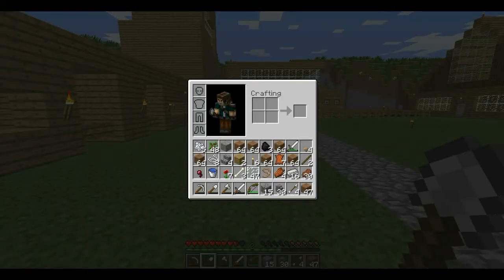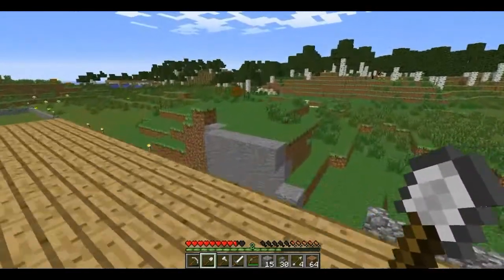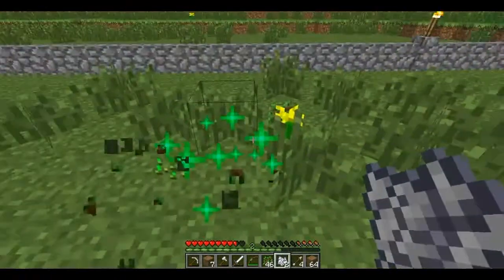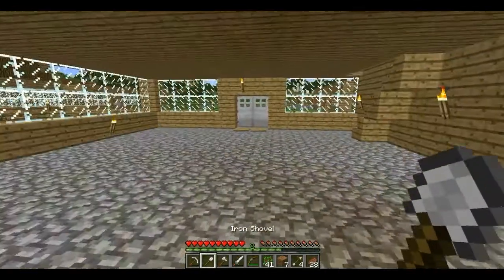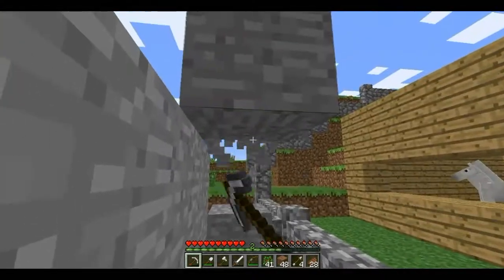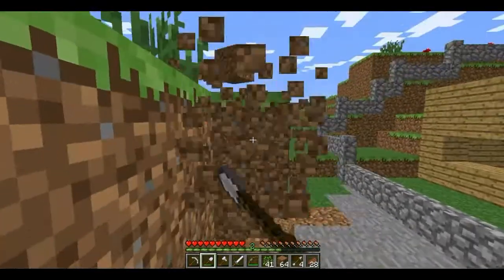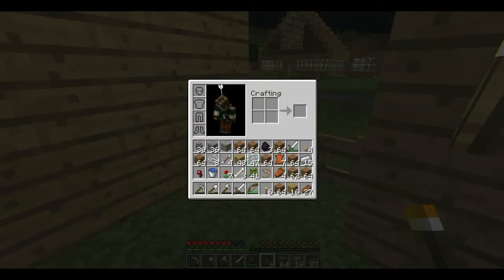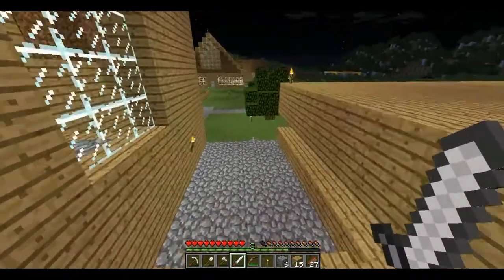Minecraft | Episode 98 | Defense Wall = Mission Complete... Sort Of!